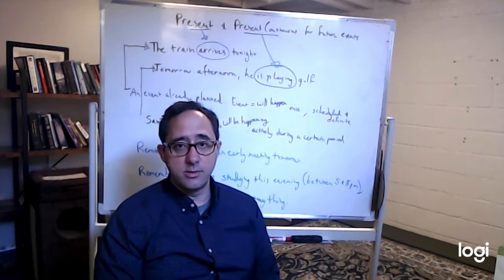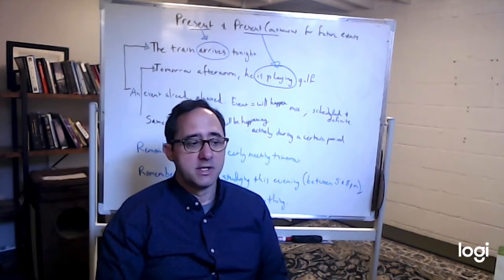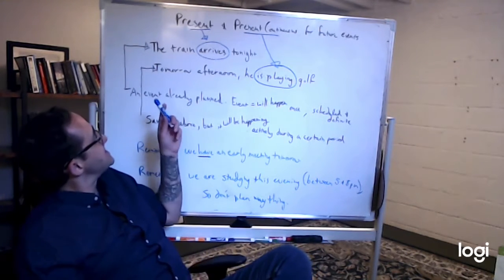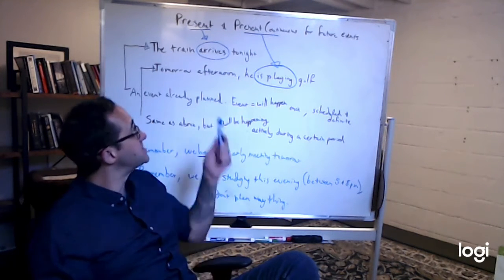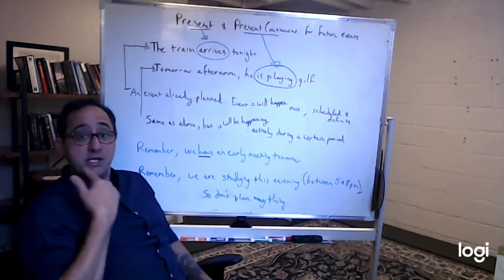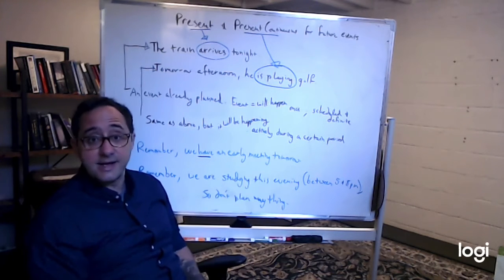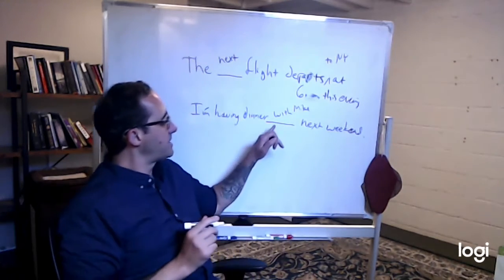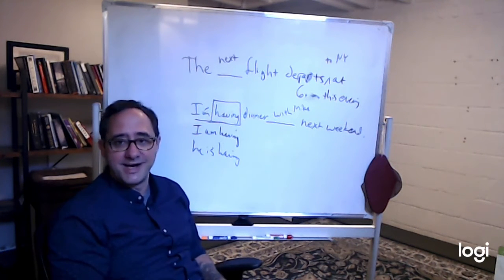Present & Present Continuous for Future Events- Basic English Grammar **UPDATED**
Today we discuss how to use present tense and present continuous tense for future, scheduled events. Be sure to listen to the whole video in order to understand it fully.

We have a meeting tomorrow morning.  Be sure to be on time.
(Present tense-- one event, scheduled)

Bob will be playing golf tomorrow afternoon.
(Present continuous tense-- a scheduled action happening over a specific period of time, scheduled)

II use the book English for Everyone by DK press— see below for the link.

I’m using the book ‘English for Everyone” by DK Press. I didn’t write this book, but I do use it for all of my students.  It’s great- check it out and purchase it